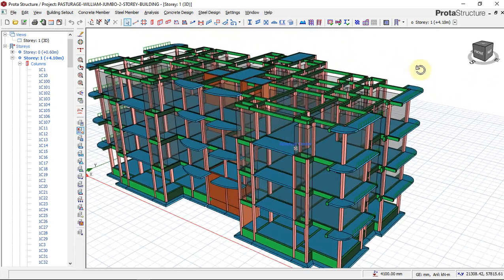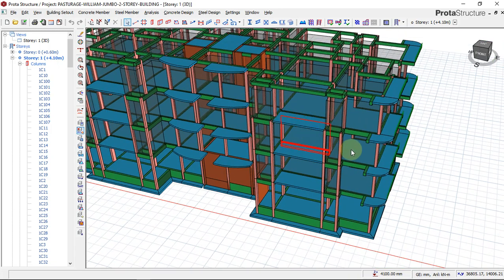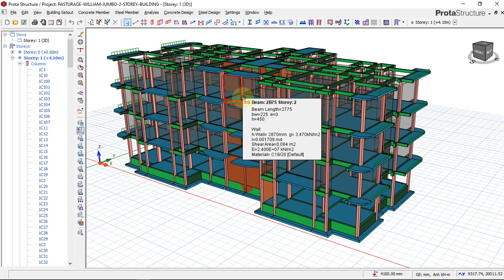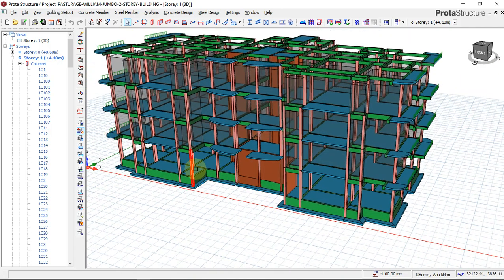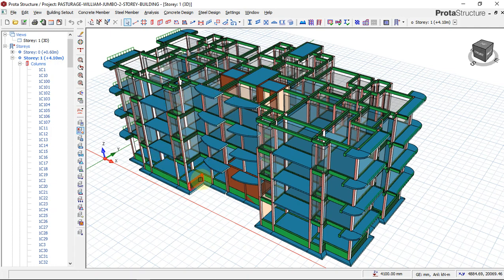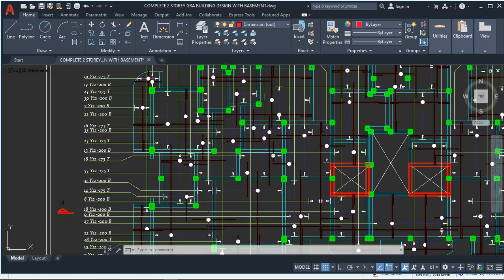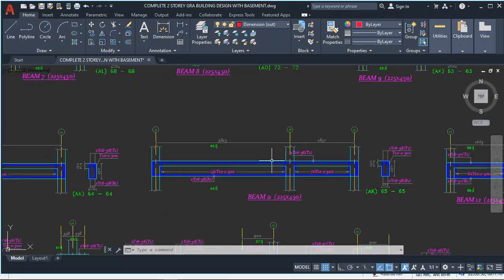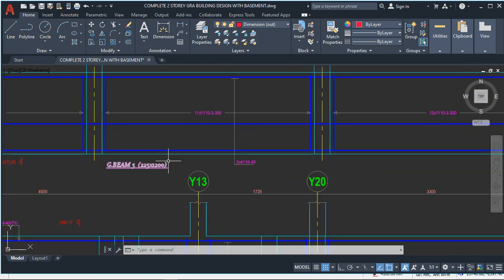Design of Reinforced Concrete Building in Prota Structure - PART 1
- Watching all PART's of this video you will learn, How To Design Reinforced Concrete Building using Prota Structure.

In this video you will learn how to Design a Concrete Building in Prota Structure.

- Next Bonus:
In my next video i will:
1) Design to ACI Code in Protastructure
2) Design to Eurocode in Protastructure